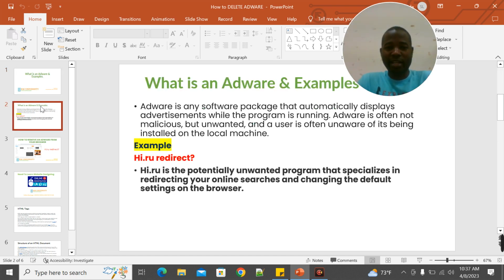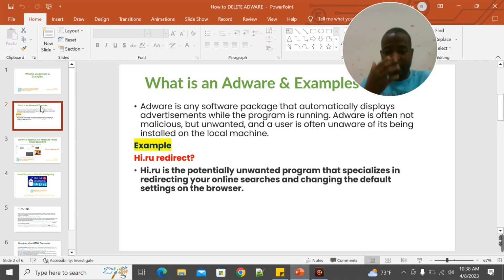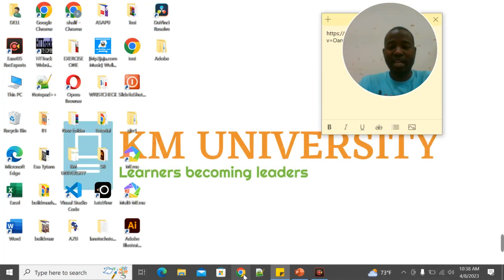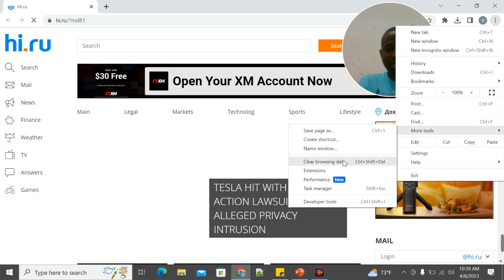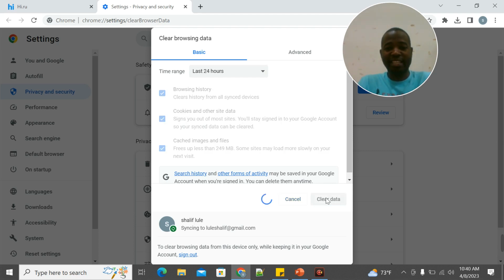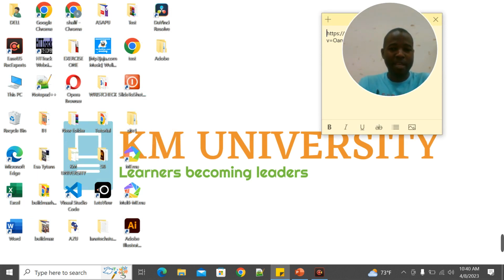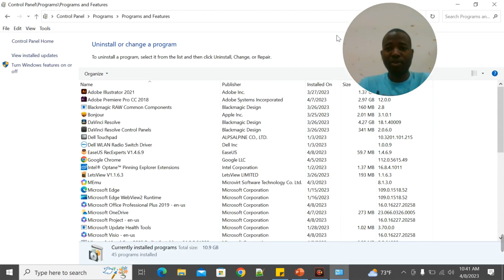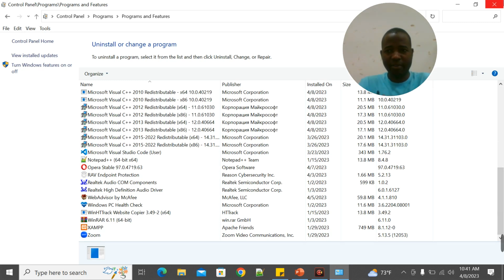How to delete hi ru adware from your google chrome